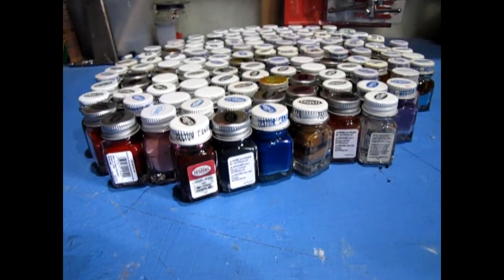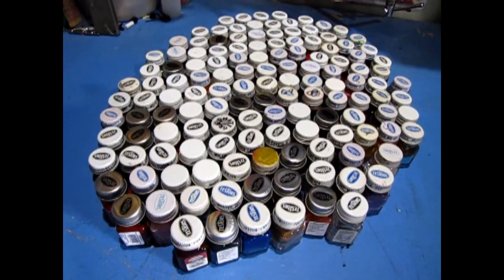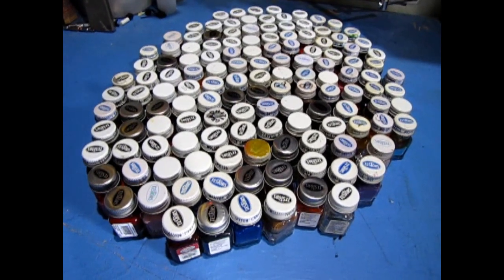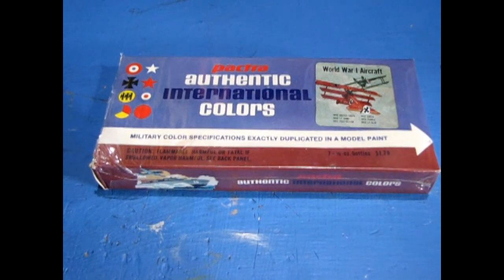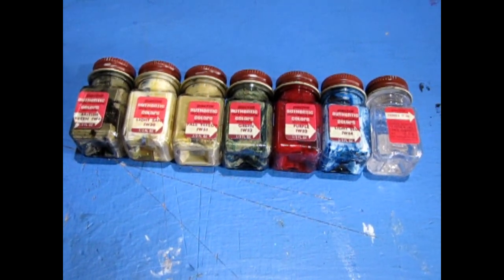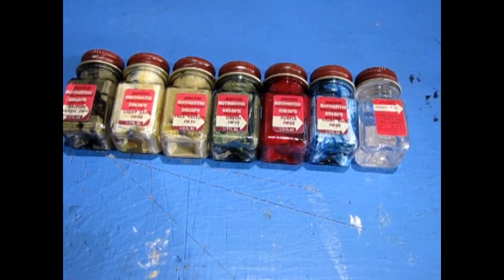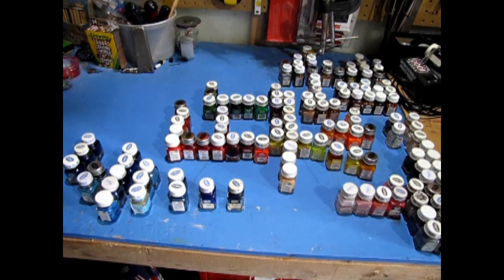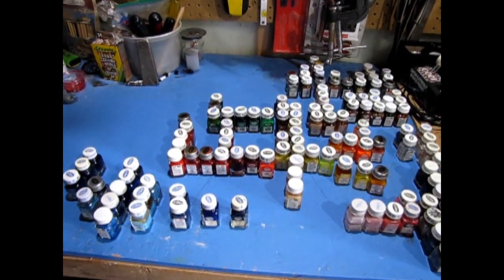A Look At Some Of My Testors and Pactra Enamel Paints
Here's a short video in between videos that I thought I would share.
Not sure if I am going to use any of this footage in the next video, so here it is for now.